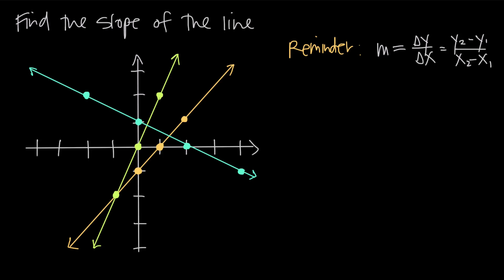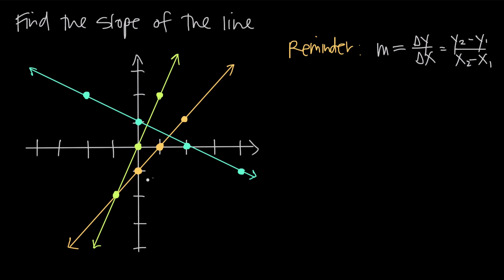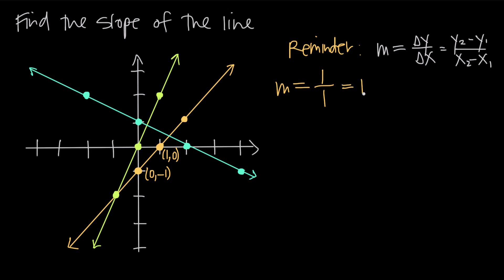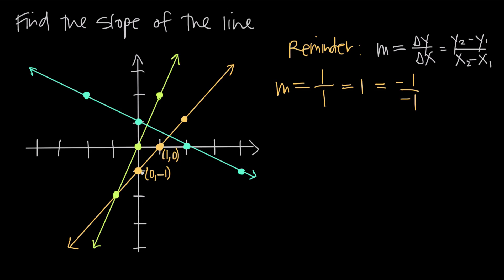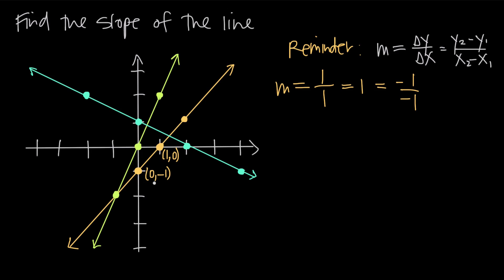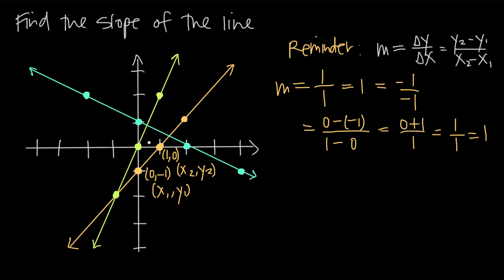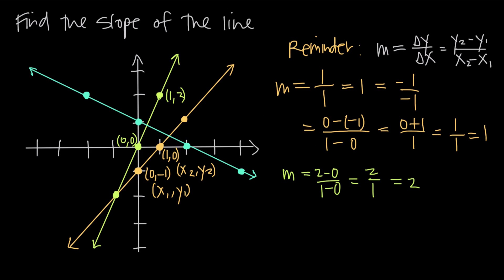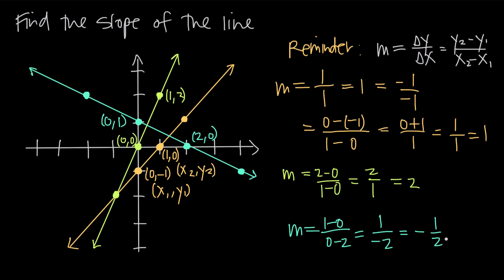slope (KristaKingMath)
In this video we learn how to calculate the slope of a line using two points on the line. We use the formula for slope, m, and discover that lines that lean to the left have a negative slope, while lines that lean to the right have a positive slope.